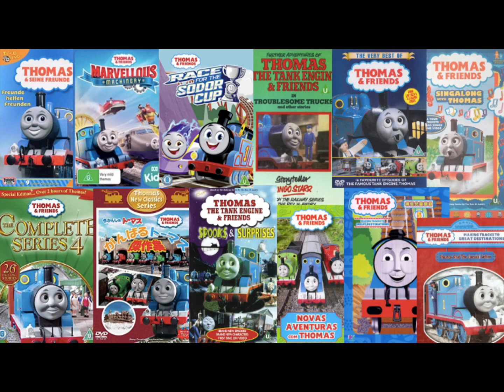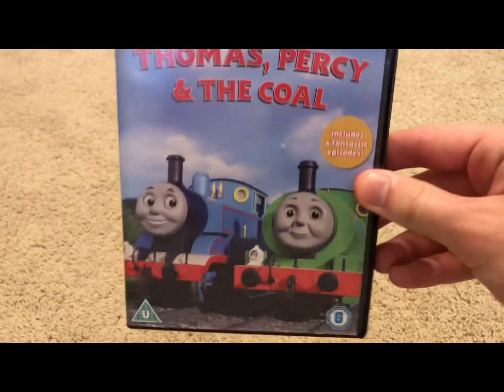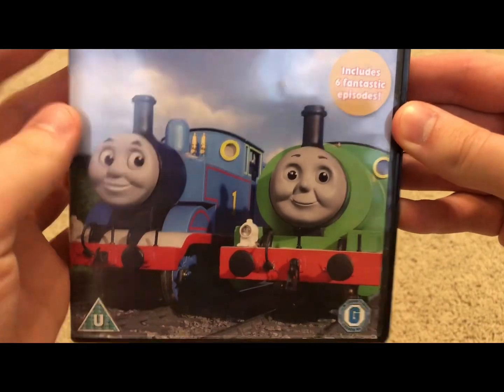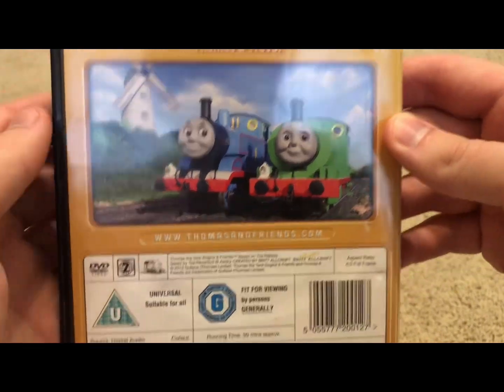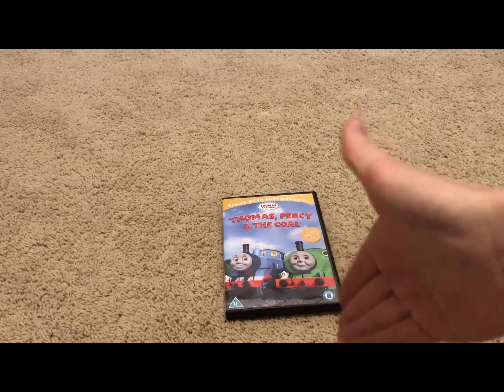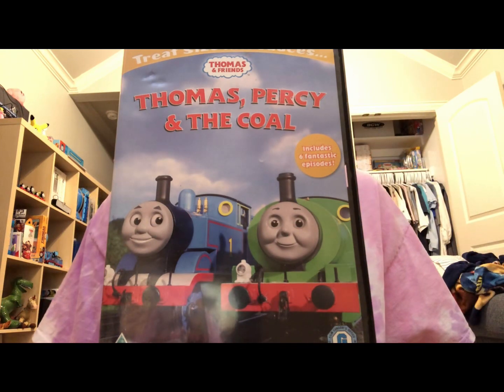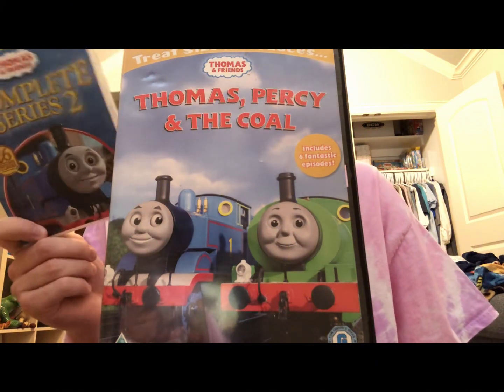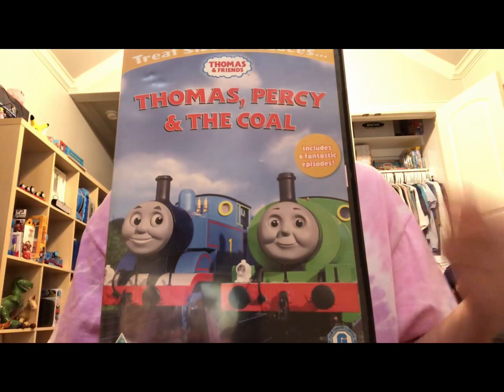Thomas & Friends Import Reviews Episode 64-Thomas Percy & the coal